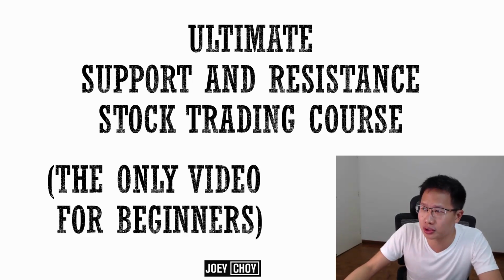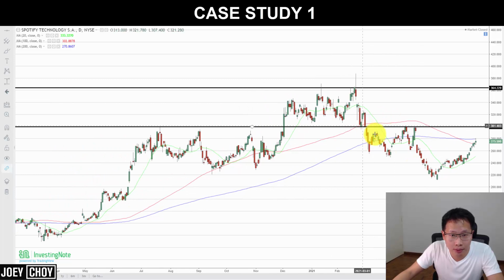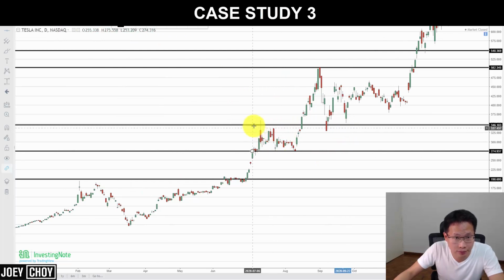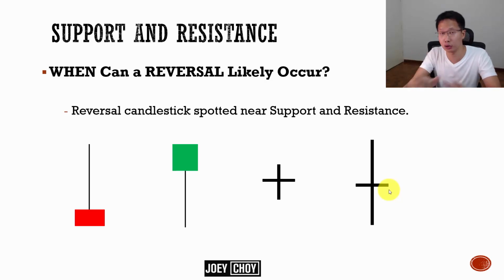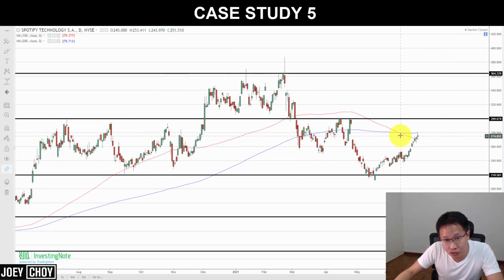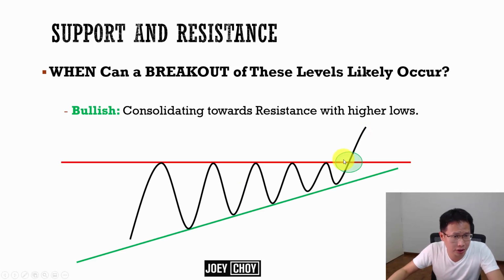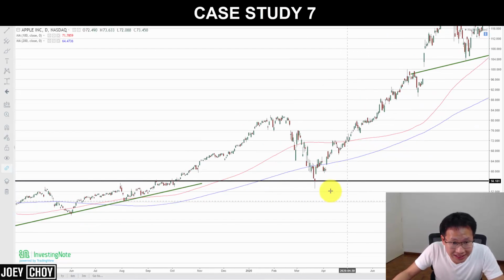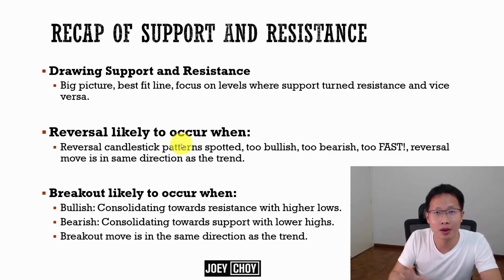Ultimate Support and Resistance Stock Trading Strategy (For Beginners)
Discover this support and resistance trading strategy in the stock market that will set you up for success. This is the ultimate support and resistance trading course for beginners where I will break it all down for you. How exactly do we draw these lines and of course live case studies on how to interpret them correctly.

★☆★TIMESTAMP★☆★
00:00 - Ultimate Support and Resistance Stock Trading Course (For Beginners)
01:08 - Summary of support and resistance and what will be covered.
01:48 - What is support and resistance.
03:20 - How to draw support and resistance correctly.
07:03 - Live case studies on how to draw support and resistance on stocks.
18:33 - When can a REVERSAL likely occur at support and resistance.
26:29 - Live case studies to spot any reversal seen in stocks.
38:20 - When can a BREAKOUT likely occur at support and resistance.
44:17 - Live case studies to spot any breakout seen in stocks.
53:04 - Recap of using support and resistance in the stock market effectively.